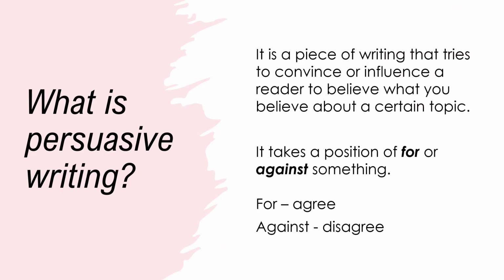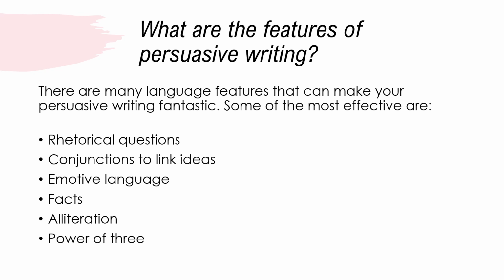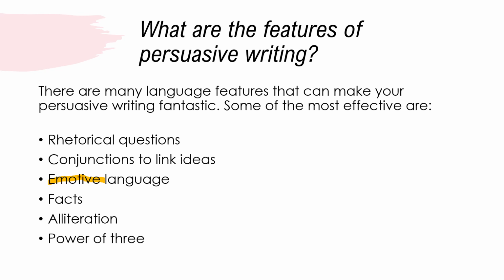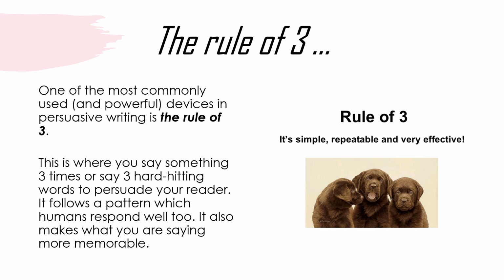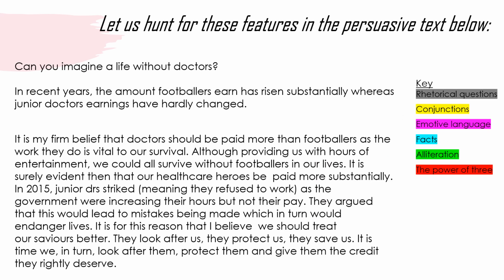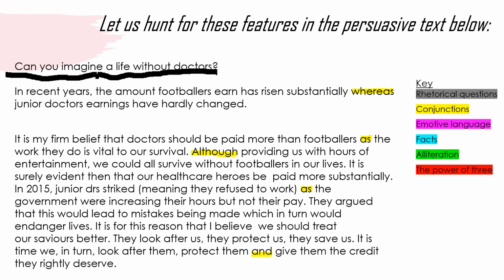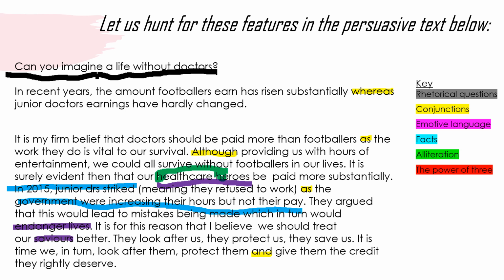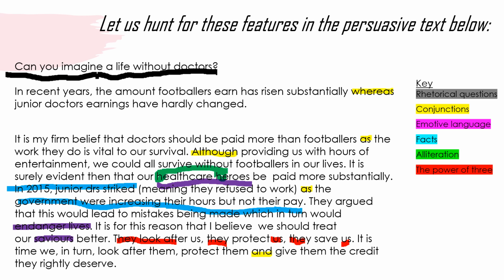Year 5 - Week 4: Persuasive writing with Miss McNamara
Your first English lesson of week 4. Showing how to write persuasively and giving tips on how to start your research.